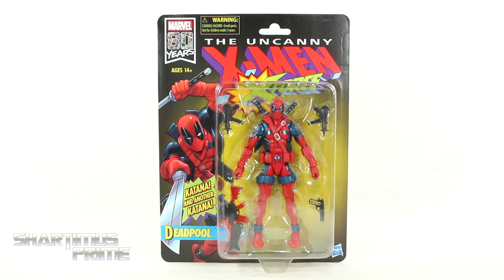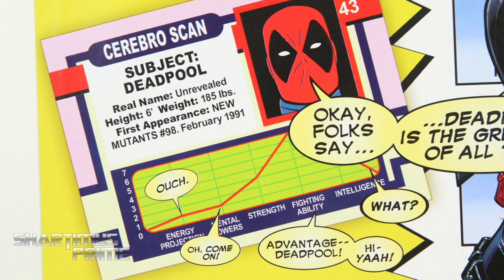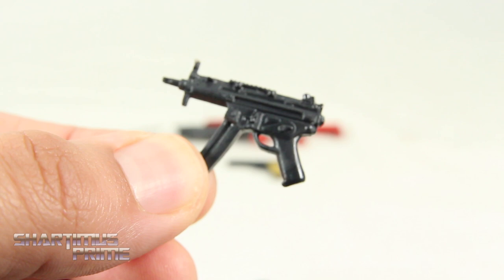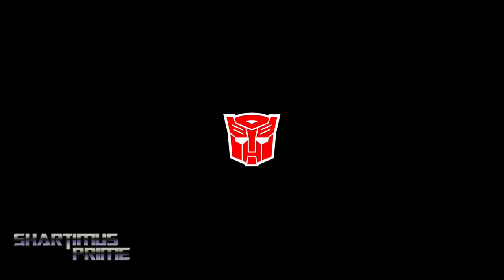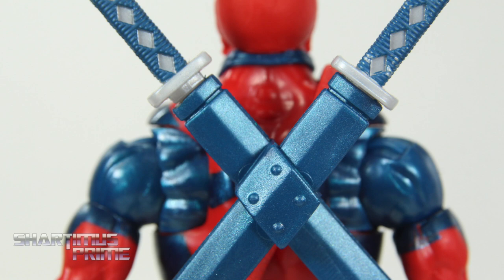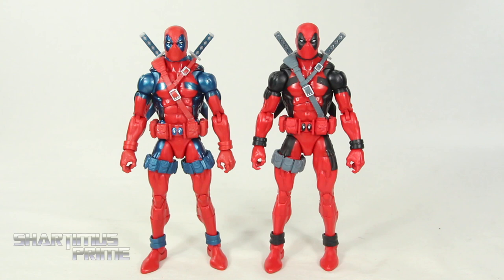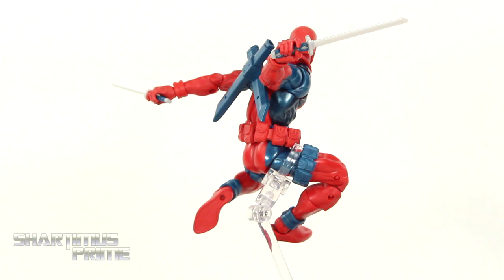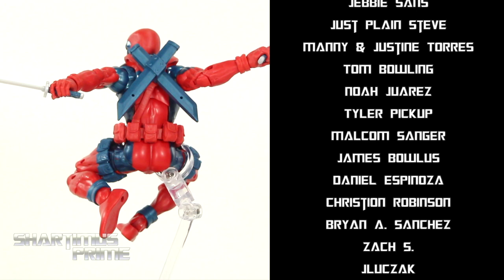Marvel Legends Deadpool Vintage Collection X Force 80 Years 90's Comic Hasbro Action Figure Review